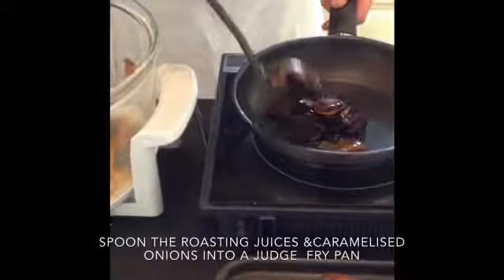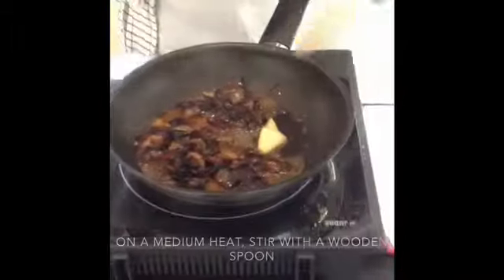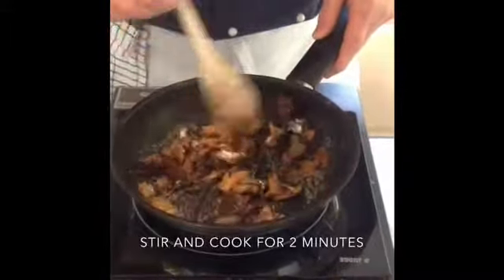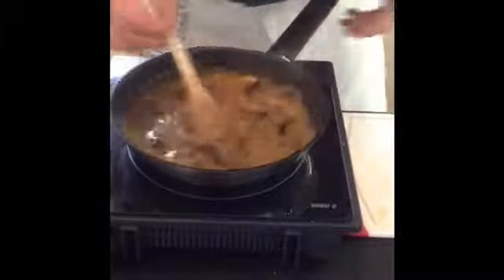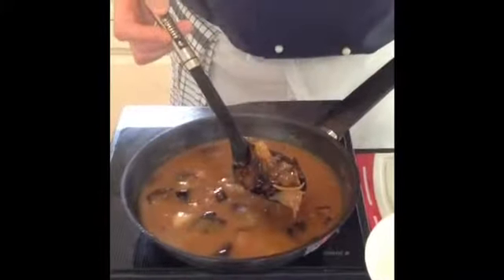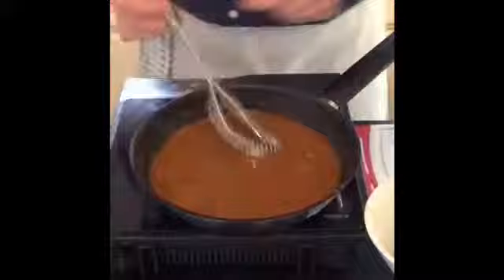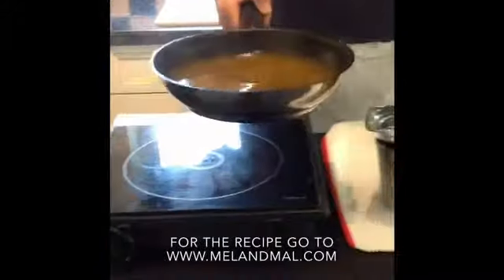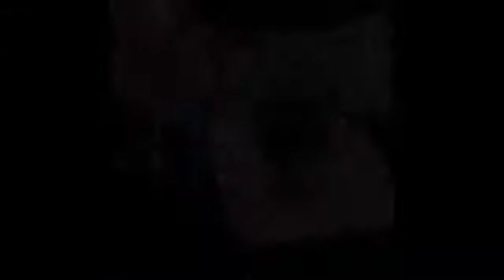Judge Kitchen - How To Make a Delicious Gravy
A quick and easy way to make delicious gravy for your Sunday roast.

To serve the gravy, he uses the Judge Thermal Gravy Pot, which you can find here:
650ml Thermal Gravy Pot

These superb thermal gravy boats keep your gravy nice and warm thanks to the stainless steel double wall and the lid which all help to retain heat.
The stylish design looks great, and the smooth pouring, non-drip spout keep mess to a minimum, and the generous size means there's plenty of delicious gravy for all the family.